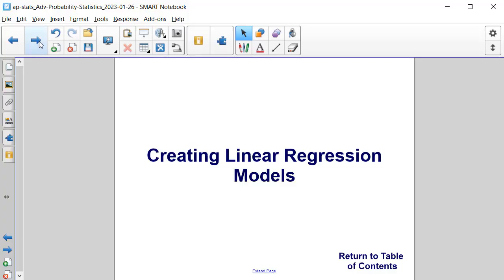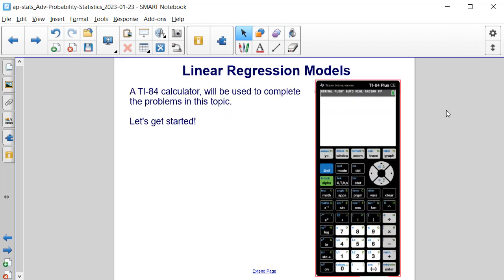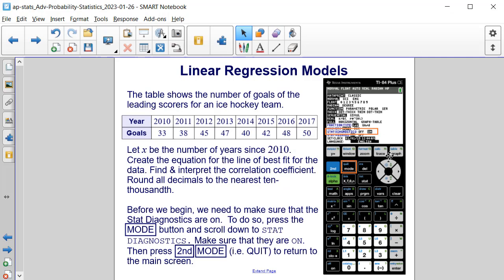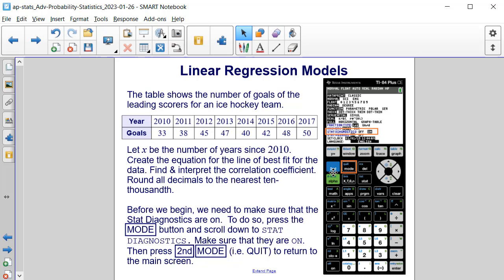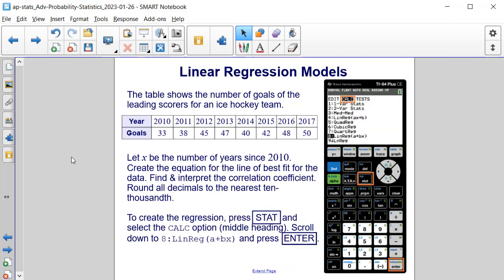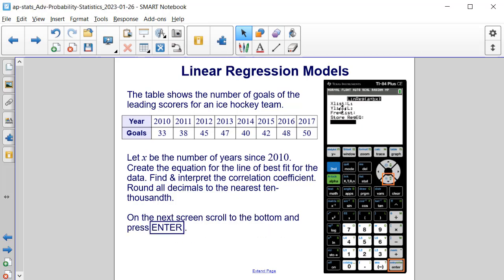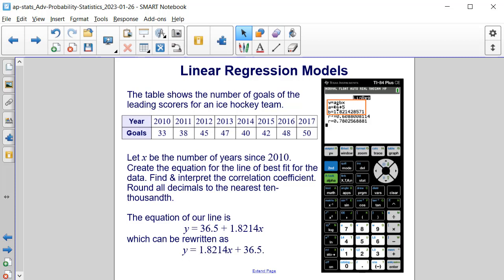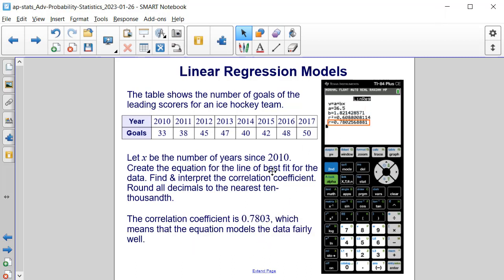AP Stats Linear Regression